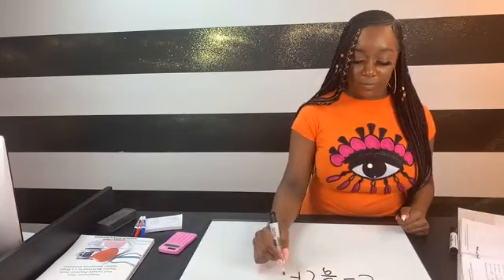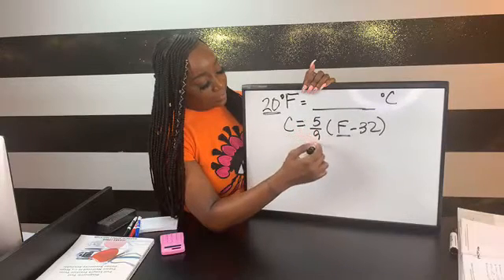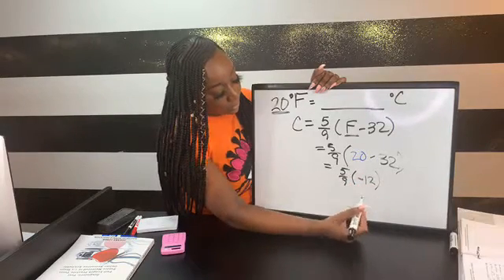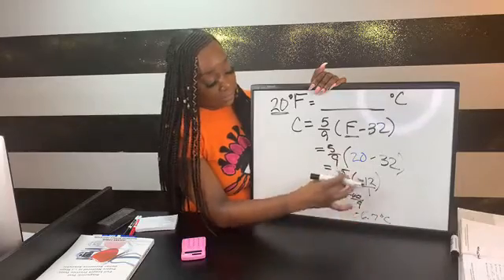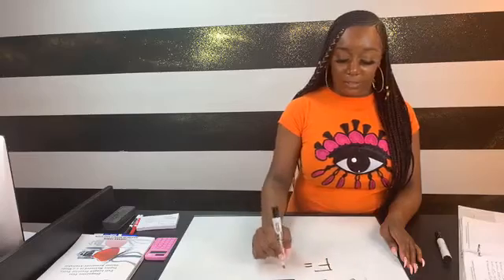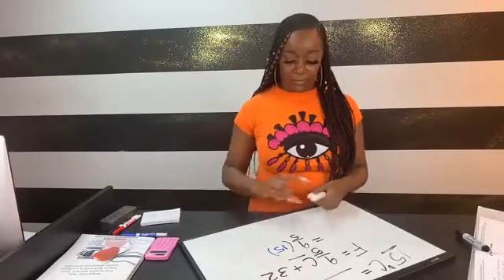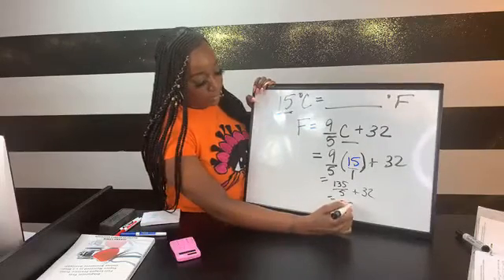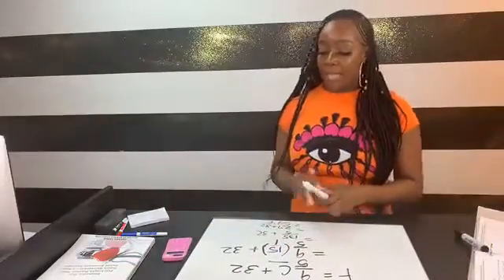ATI TEAS MATH 2025: Celsius & Fahrenheit Conversions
Enjoy an in-depth review for the atiteas featuring Celsius and Fahrenheit Conversions